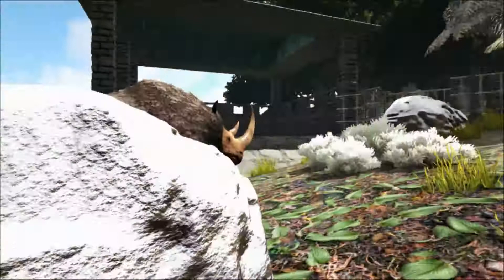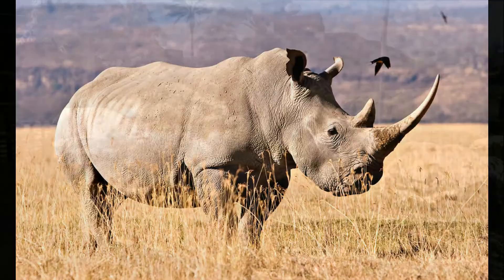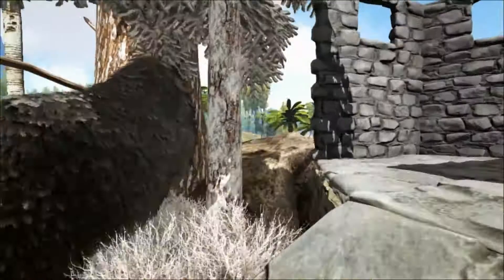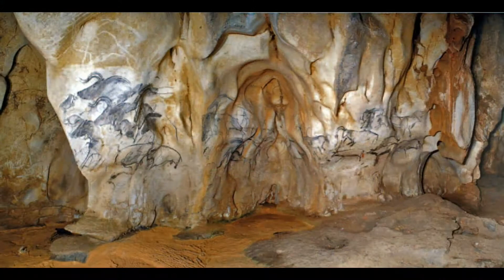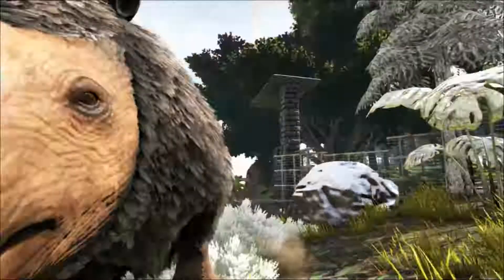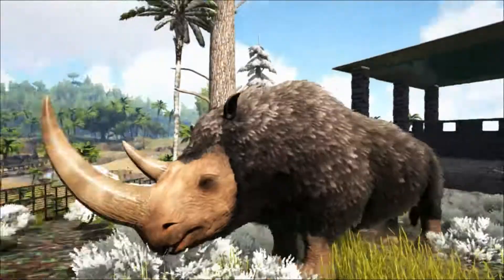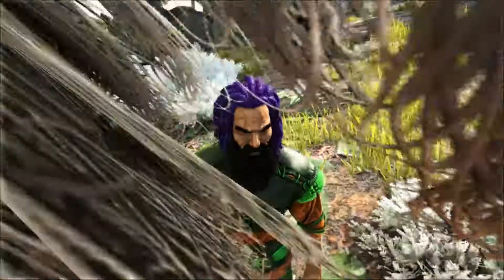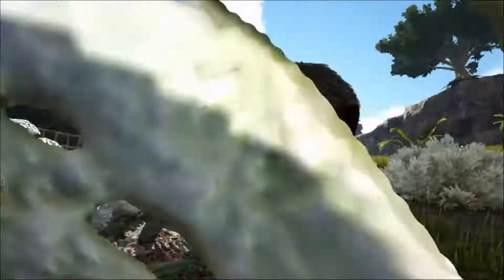Woolly Rhino Educational Special [41]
The Woolly Mammoth wasn't the only woolly creature roaming the steppes of the Pleistocene,. The Woolly Rhino is another member of the Megafauna of the time. Join me to at Shredder's Zoo to find out more!